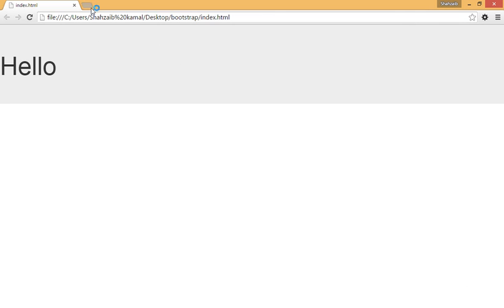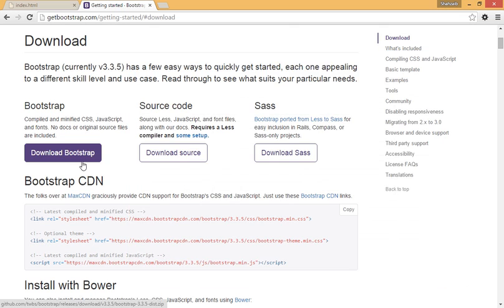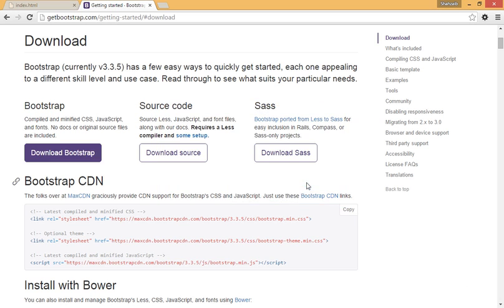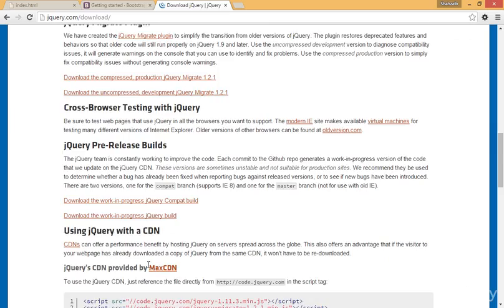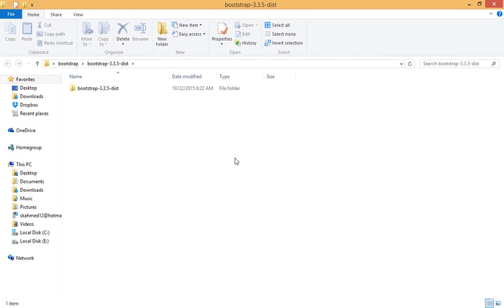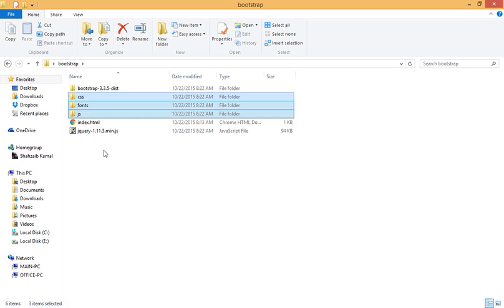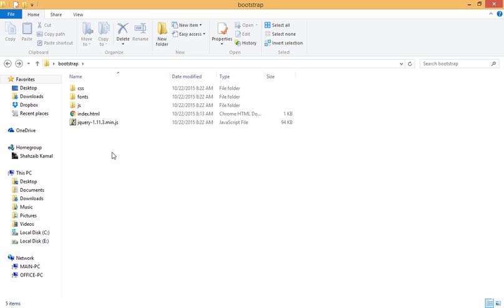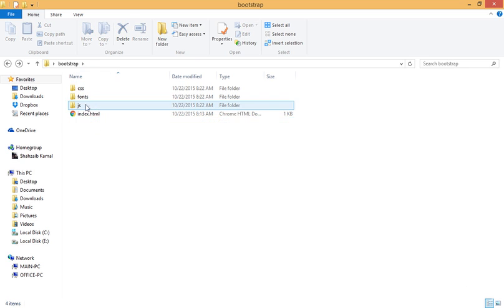Download and Install Bootstrap and jQuery